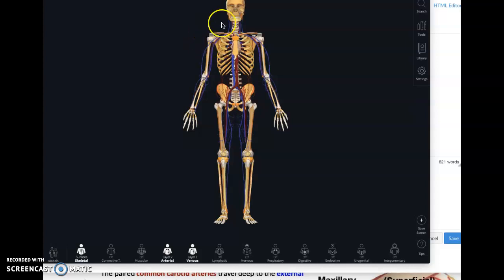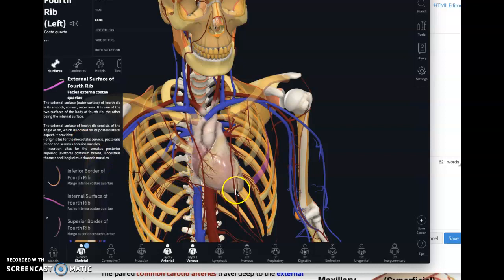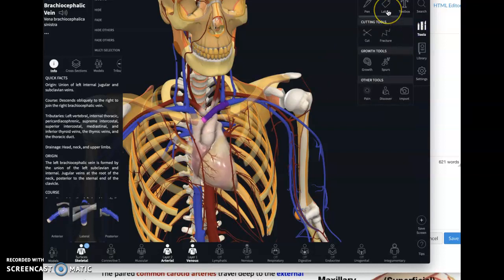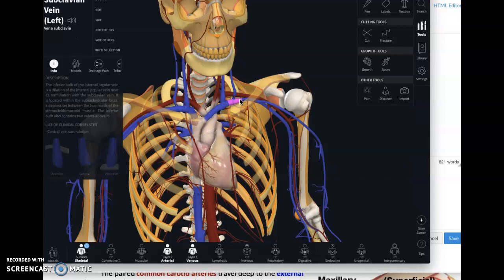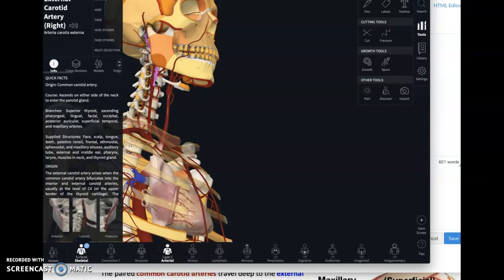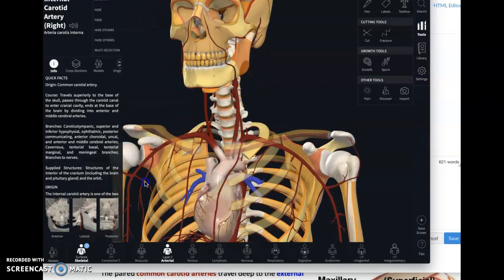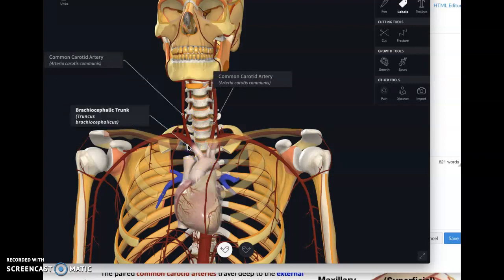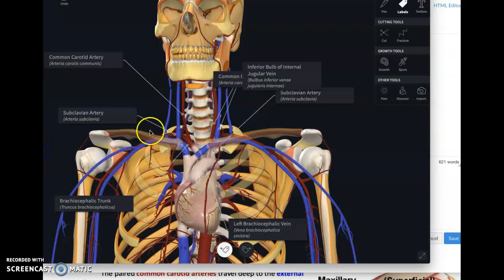Blood vessels of the thoracic and neck regions